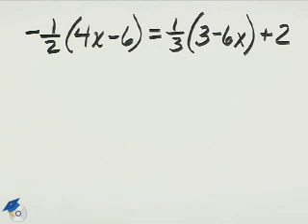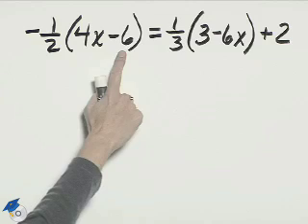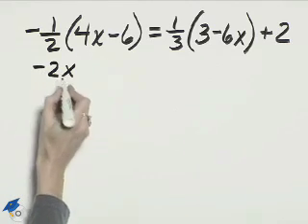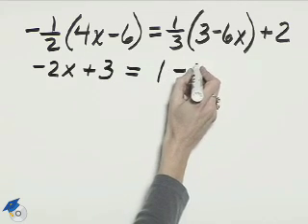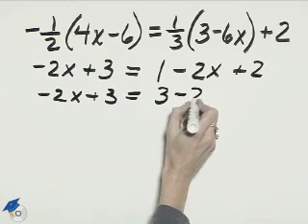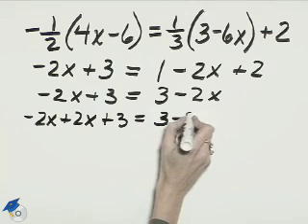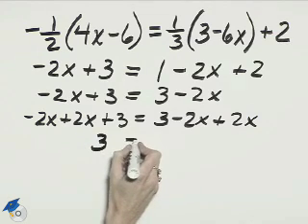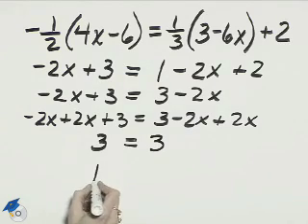Angel Intermediate Algebra Ch 2 Ex 8